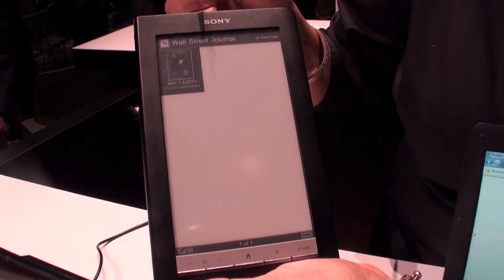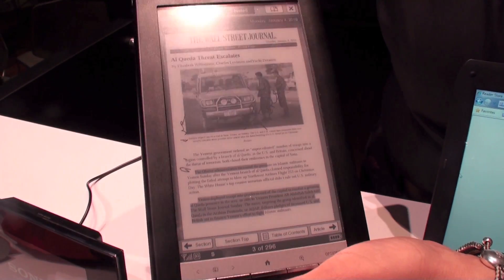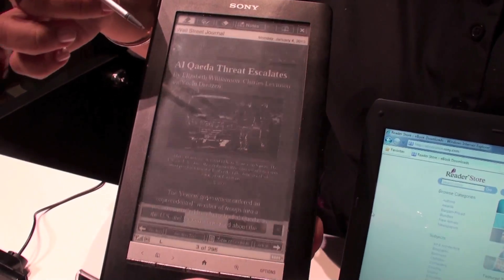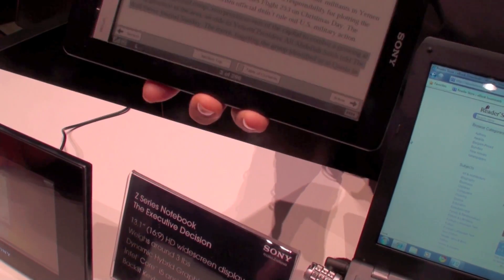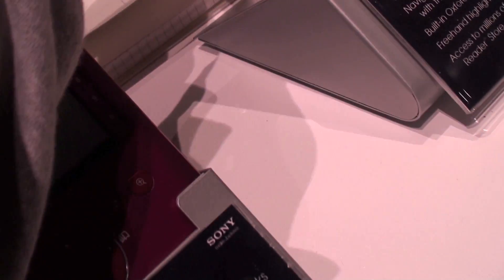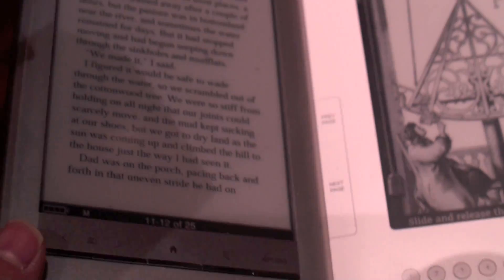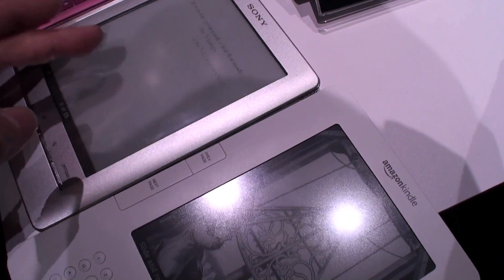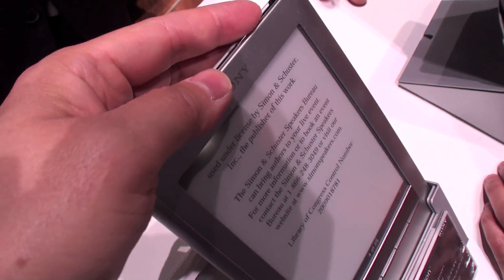Sony Reader - CES 2010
ソニーのタッチパネルに多応するなどした電子ブックリーダー